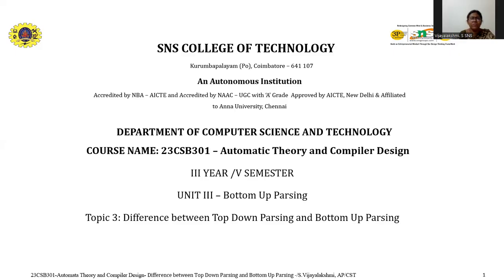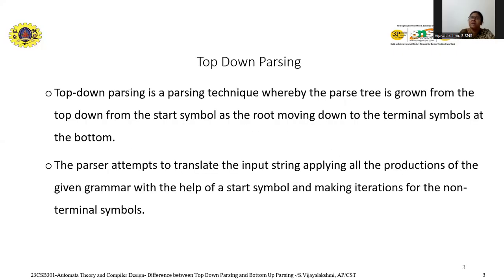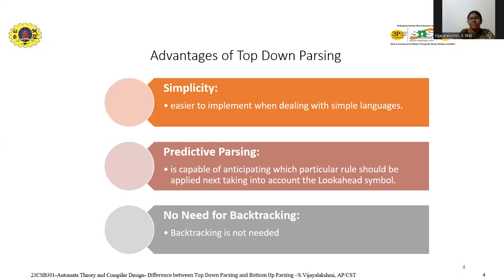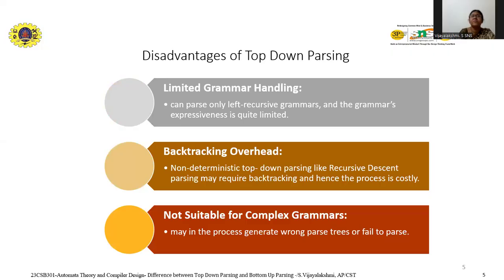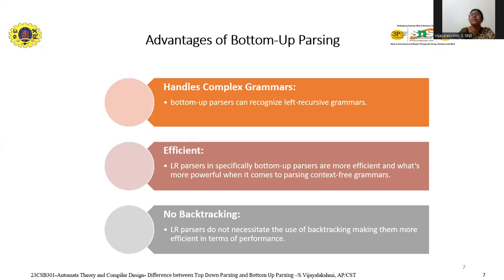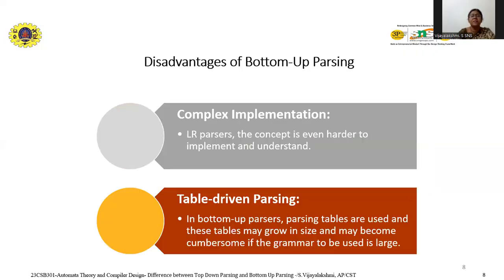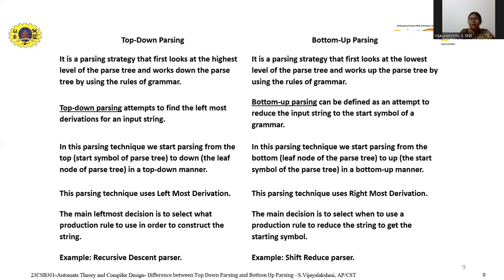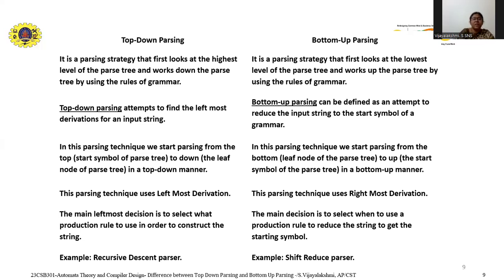Top down & Bottom up parsing | Automata Theory & Compiler Design | SNS institutions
In this video, we break down the core concepts of Top-Down Parsing and Bottom-Up Parsing—two essential approaches in Compiler Design. You’ll learn how top-down parsers start from the root of the parse tree and work their way down, while bottom-up parsers begin with the input string and build up towards the start symbol. With clear comparisons, diagrams, and real examples, we explain the working principles, advantages, limitations, and use cases of each method.
By the end of the video, you’ll not only understand the key differences between top-down and bottom-up parsing but also gain the clarity needed to tackle university questions and apply the concepts effectively in compiler design projects.